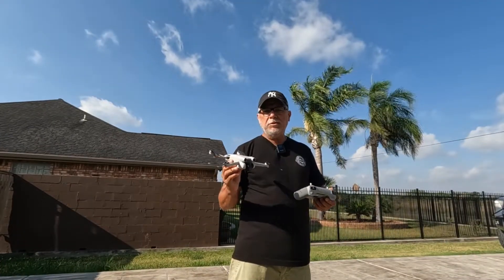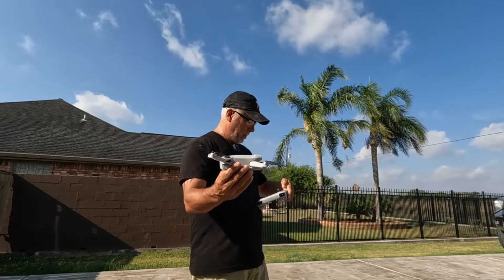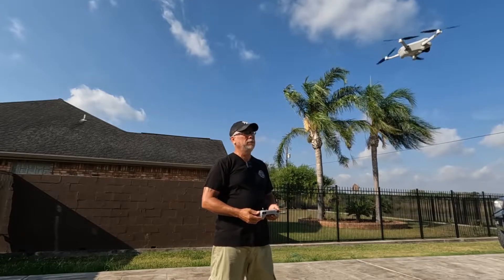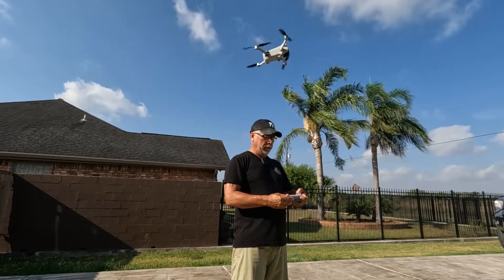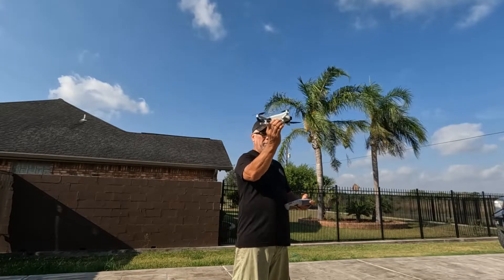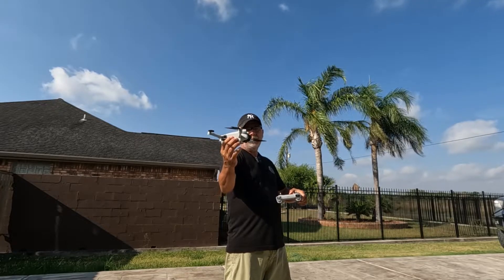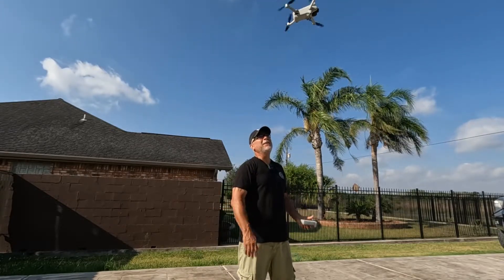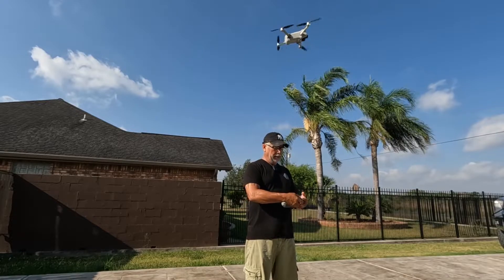DJI MINI 3 PRO PRACTICE HAND LAUNCHING AND LANDING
Continuing the training for the DJI Mini 3 Pro drone. This time i practiced hand launching and landing by viewing several other video's on how to do it safely. Was a pretty windy day so not the best conditions for a hand launch/land event but we got it.Got the basic idea now so now plenty of room for improvement. Hope it help's someone out there just take your time and be careful. Just showing how I am doing it.